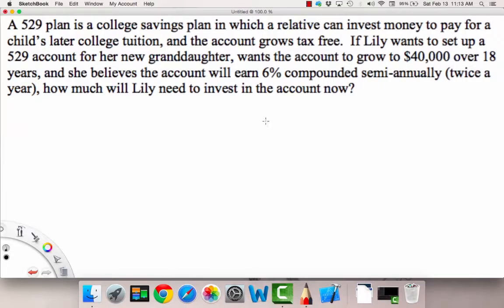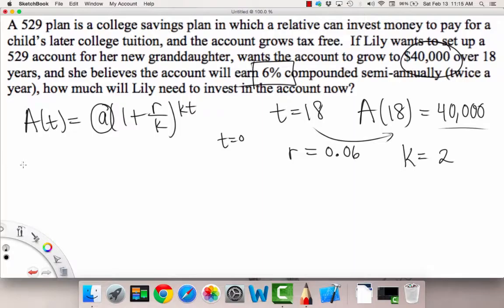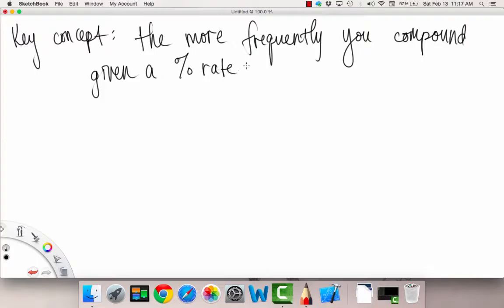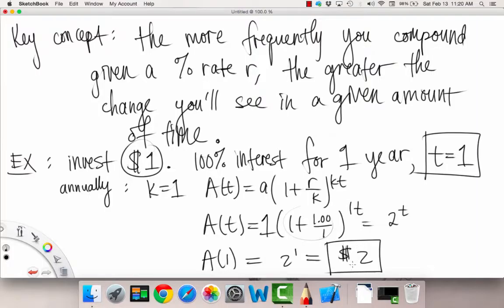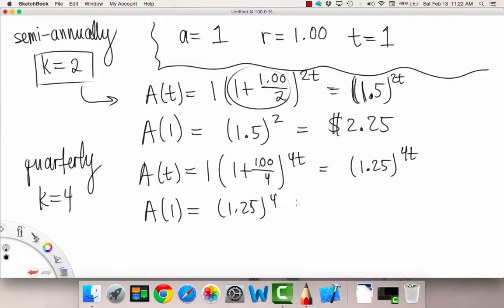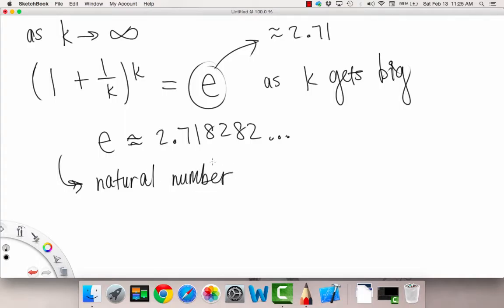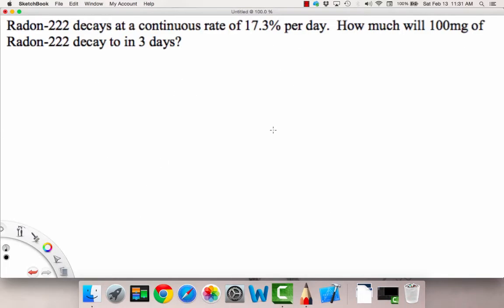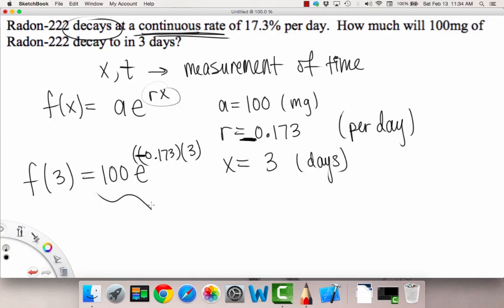Exponential Functions Overview pt 3 | Precalculus | Griti